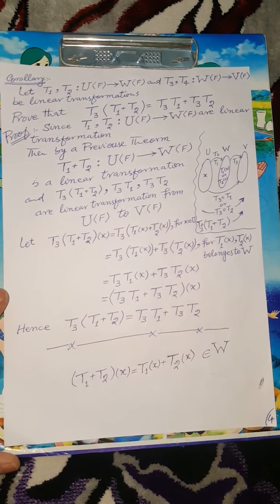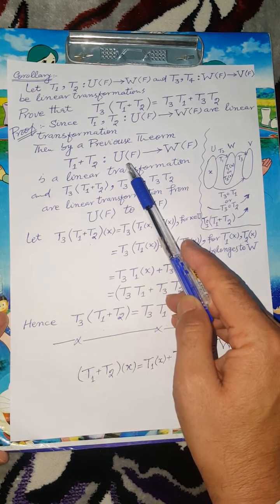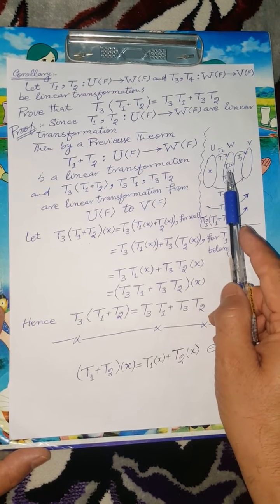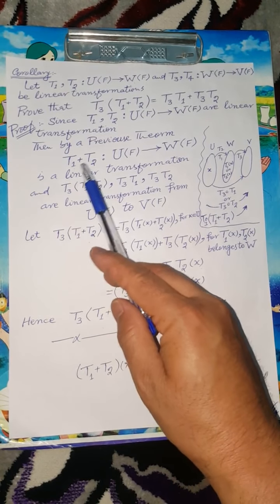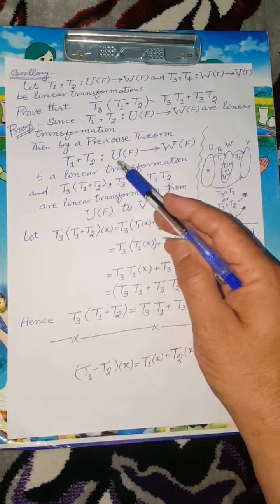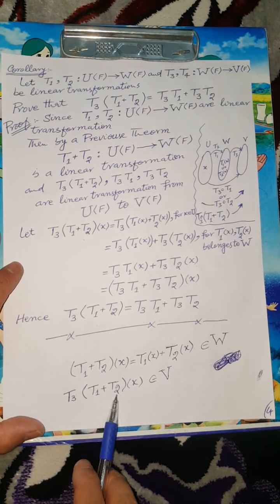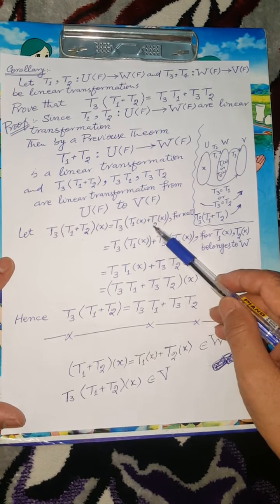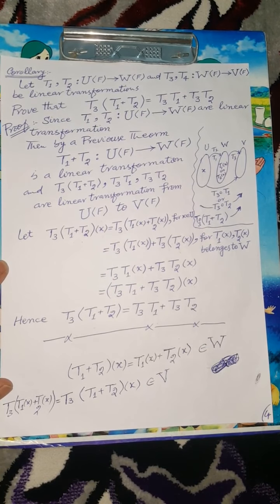Advanced Linear Algebra Lecture 94